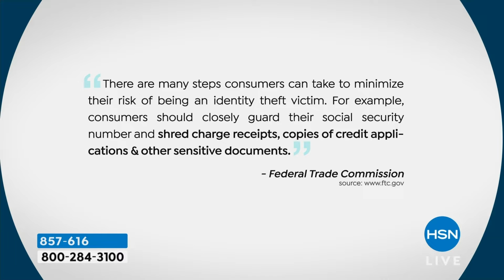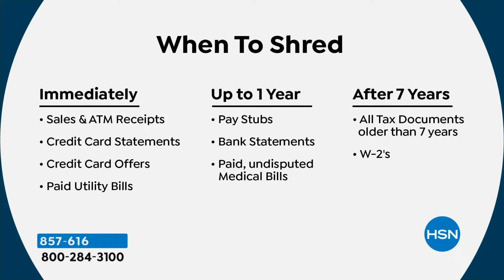HP 100Sheet Autofeed Finecut Shredder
The newest in shredding from HP is the HP Finecut Shredder. It'll shred your documents into the smallest pieces that HP offers just 2mm x 10mm. The front slot accepts up to ten sheets of paper at a time, as well as credit cards and staples. The Auto Feed tray allows up to 100 sheets of paper at once, for bulk shredding. And the generously sized 4.5gallon pullout bin reduces the frequency of emptying, saving you time on big jobs. Designed with a photo sensor Auto Stop/Start function, and casters for easy mobility. Comes fully assembled. Just plug it in and get shredding.

    HP Finecut shredder
    User manual